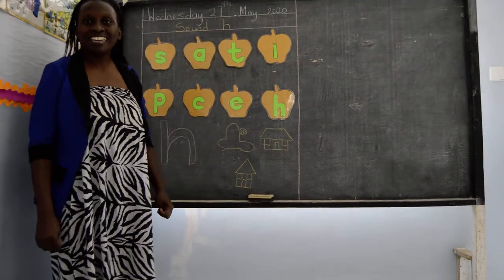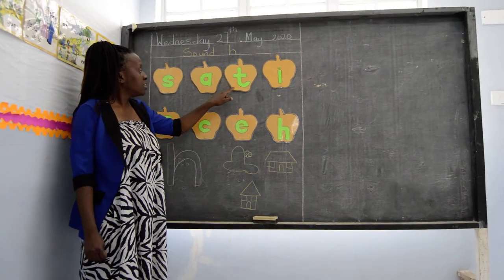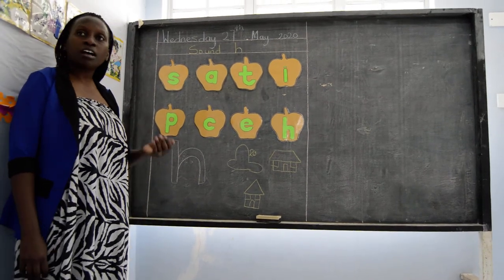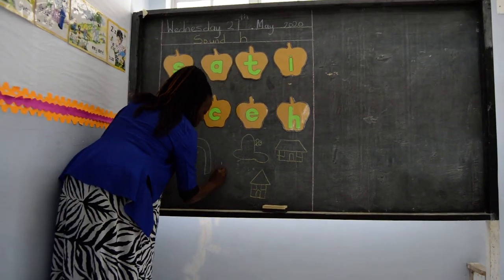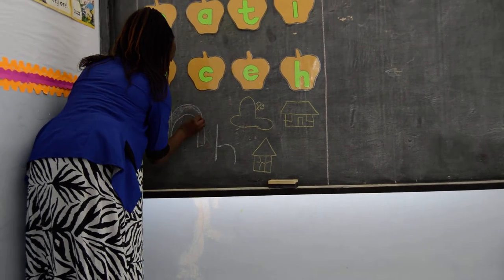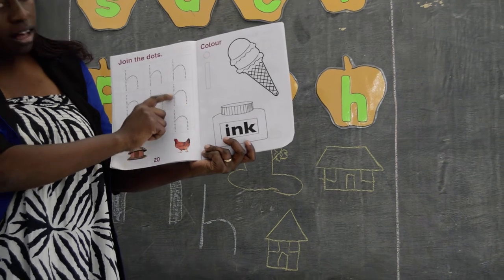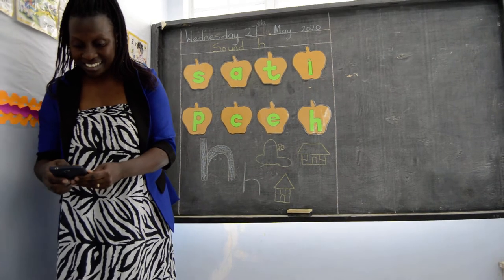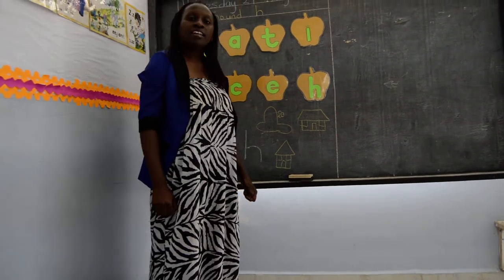Fanaka Junior School Reception Class Language Lesson 8